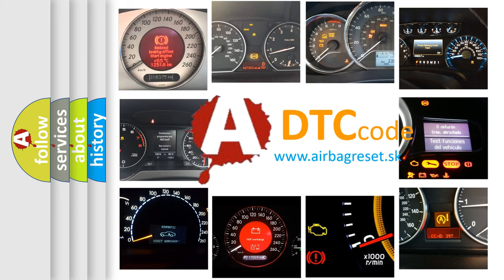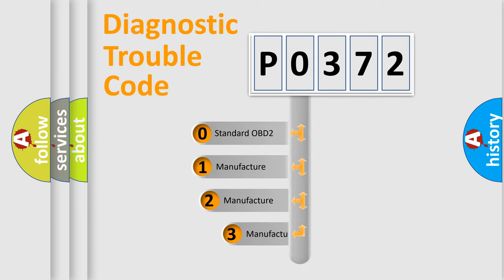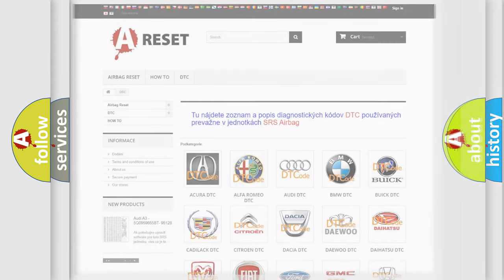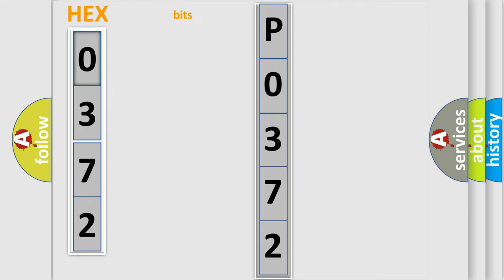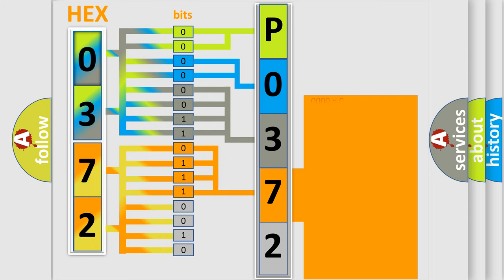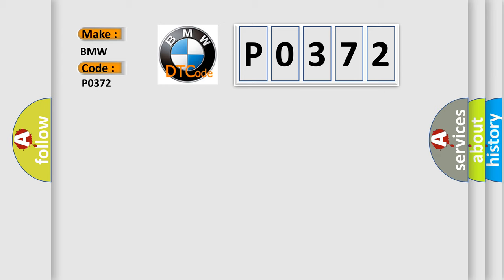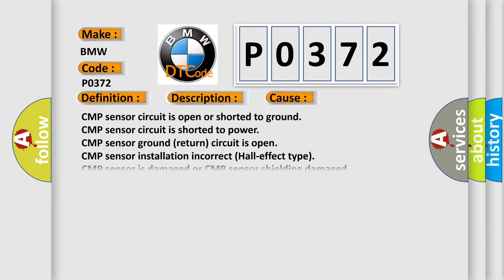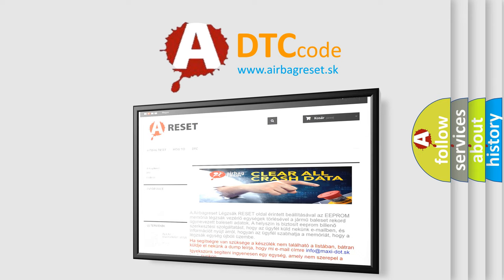DTC BMW P0372 Short Explanation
Contents:
0:21 Basic DTC analysis according to OBD2 protocol standard.
1:48 Insight into programming
2:58 A diagnostically understandable description of the Diagnostic Trouble Code
3:05 Basic error definition

Make:
BMW
Code:
P0372
Definition:
Crankshaft Position Sensor Timing Reference High Resolution Signal “A” Too Few Pulses
Description: